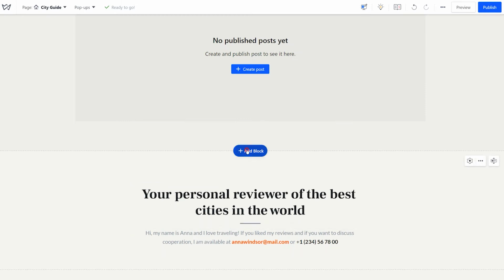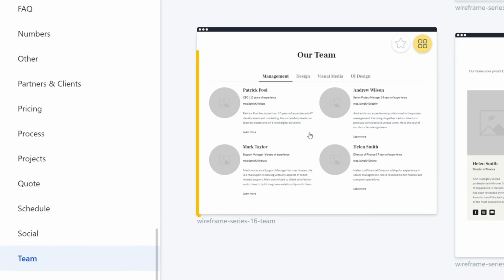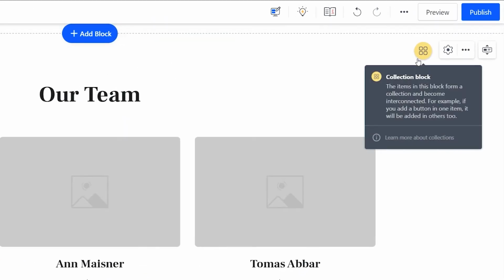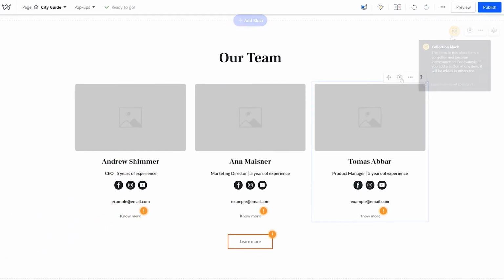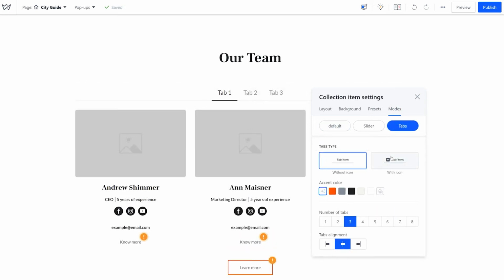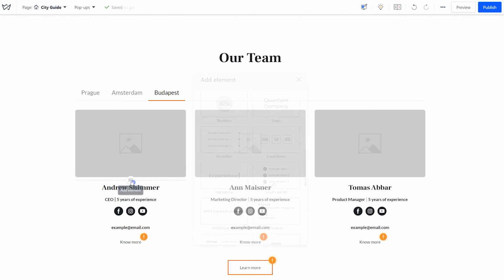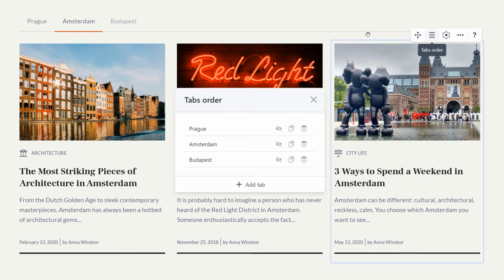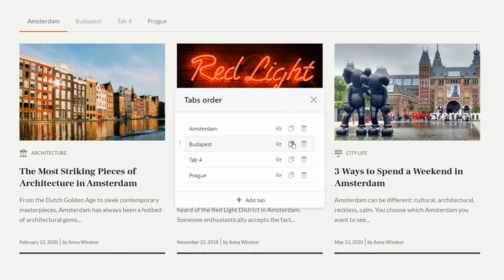Tabs in collections | Weblium website builder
Tabs in collections | Weblium website builder | Tutorials.